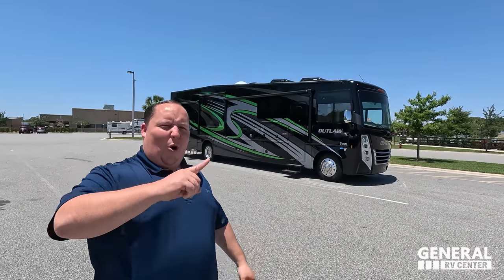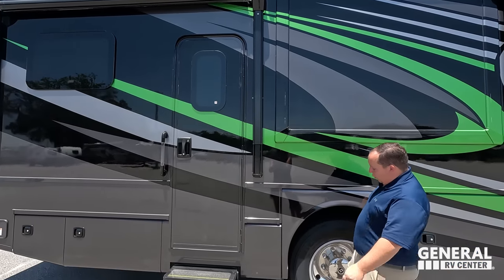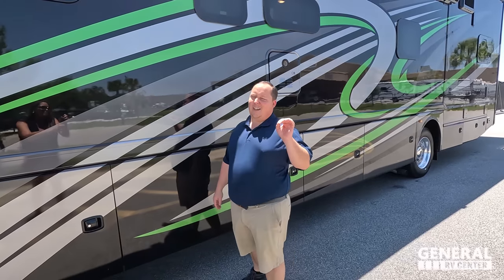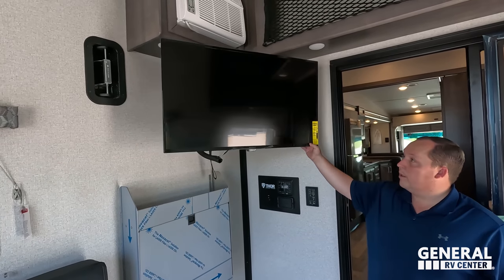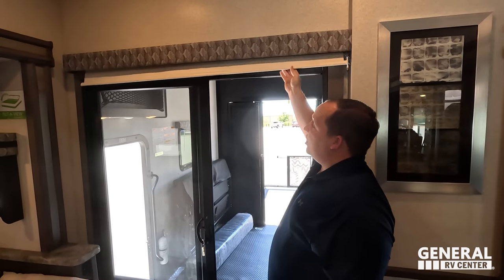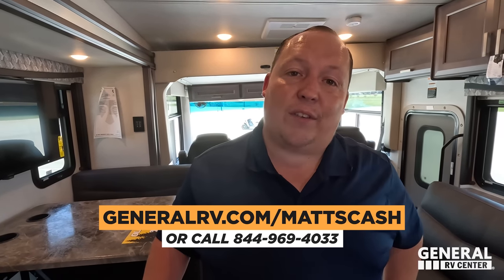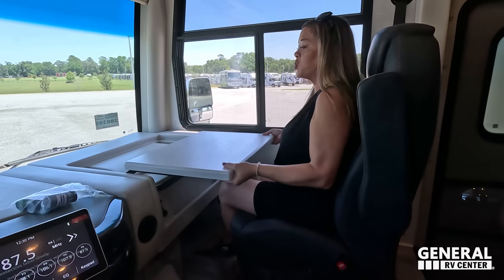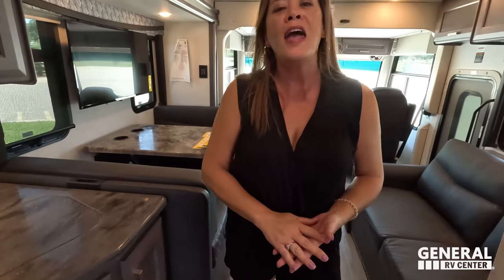Mean Green Motorhome Toy Hauler!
2024 Thor Outlaw 38MB - Thank you to General RV!

Hey everyone welcome back to another video! Today I am super excited we are taking a look at a Mean Green Toy Hauling Machine! This is the 2024 Thor Outlaw 38MB! This is a BAD ASS Awesome Motorhome from Thor Motorcoach! First thing first I love the EXTERIOR COLOR! It is so BOLD and Unique I love it! 2nd this is a Class A Gas toy hauler and it is absolutey amazing and I love this Motorhome! If you dont know what a toy hauler is it is a motorhome that has a garage in the rear. That Garage is great for bikes, kayaks, ATVs, golf carts and more! If you love bringing your toys camping with you then you will love the thor outlaw!